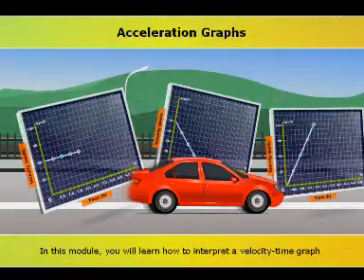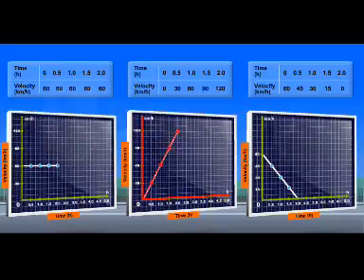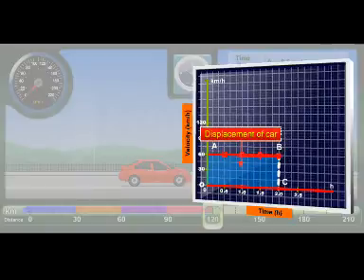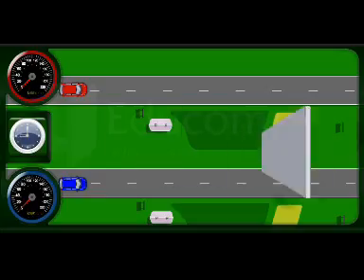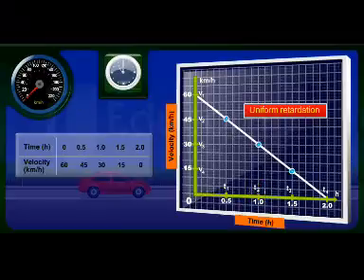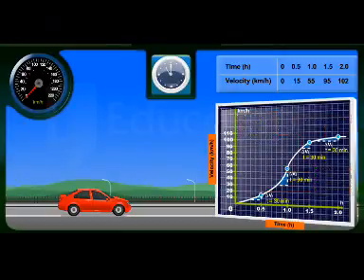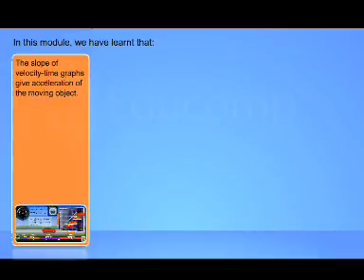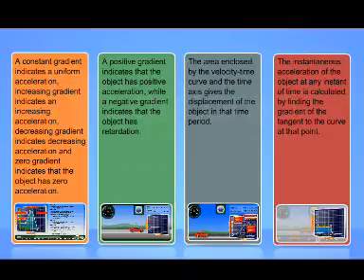Acceleration Graphs final - Physics (Grade 12)